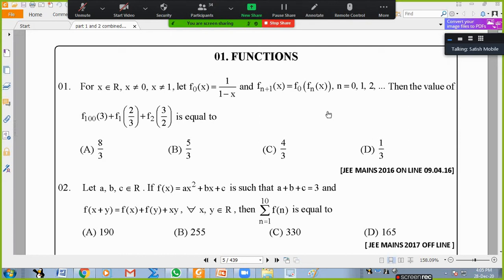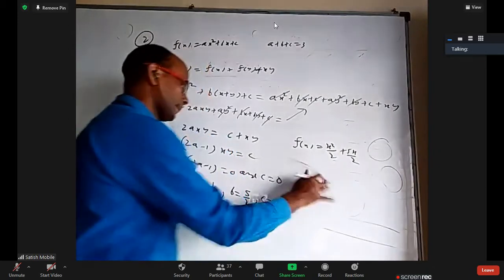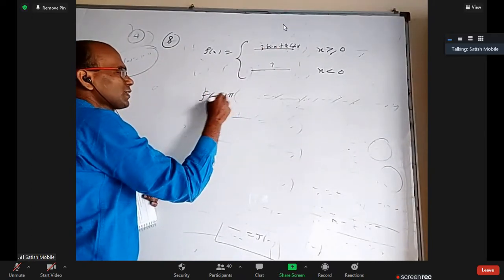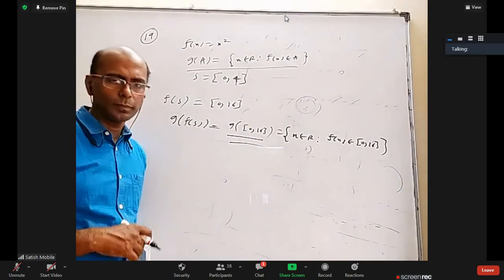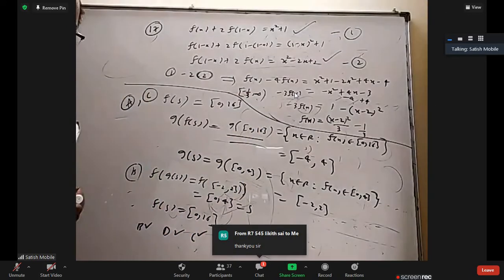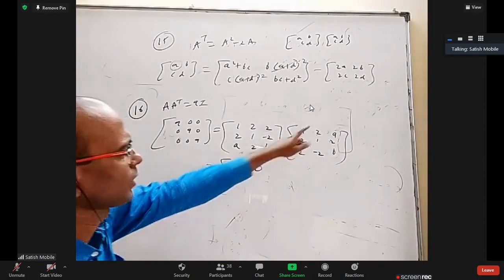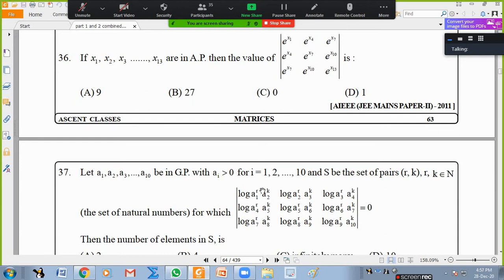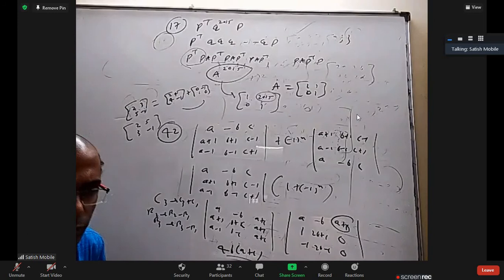28 12 2020 eve doubts clearence for room no 5 and 7